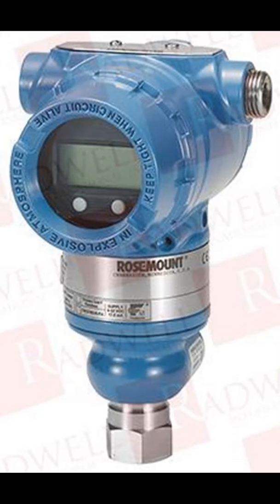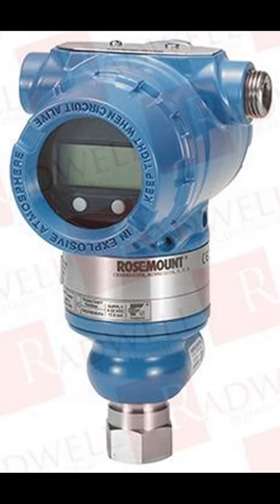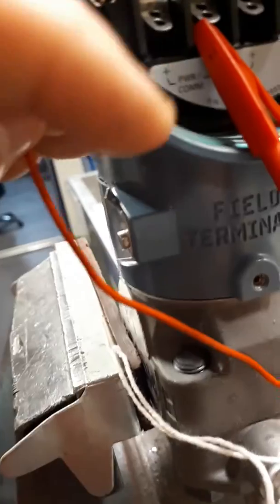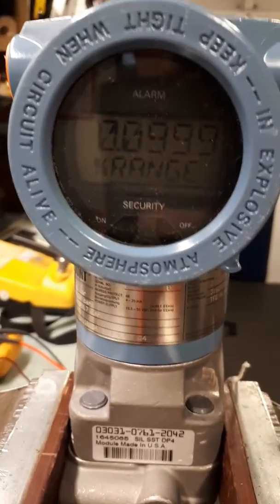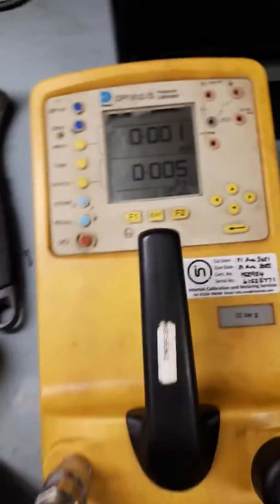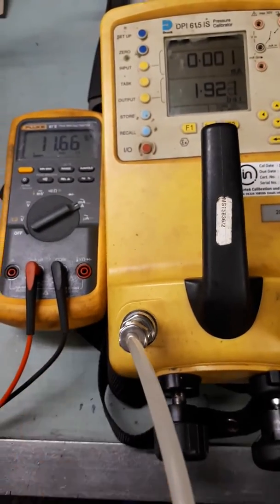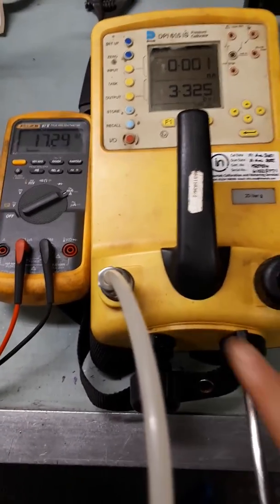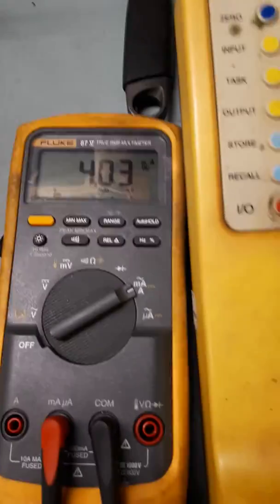HOW TO TEST A PRESSURE TRANSMITTER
In the video I demonstrate how to test a basic 4-20mA pressure transmitter, to check the calibration and function.